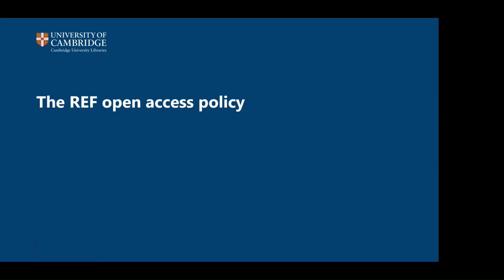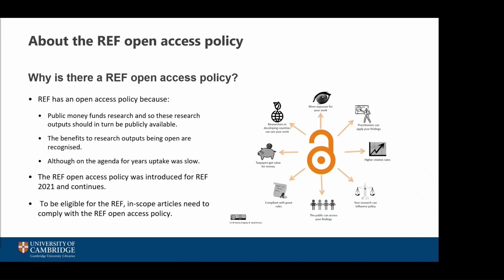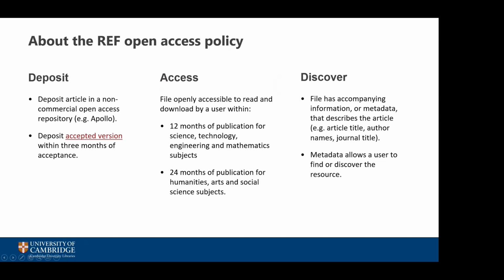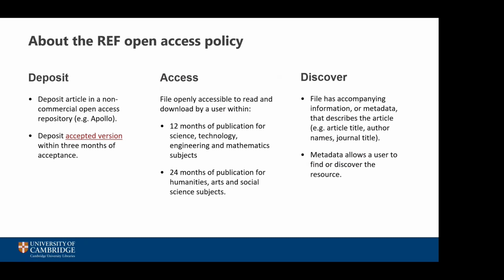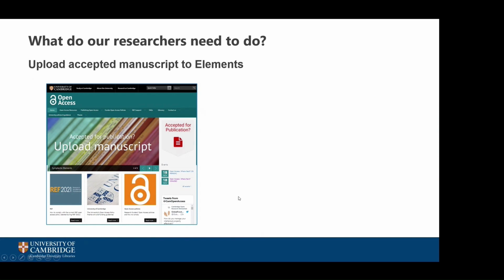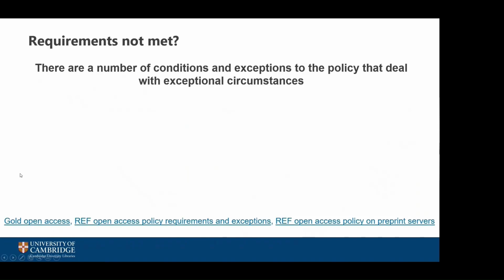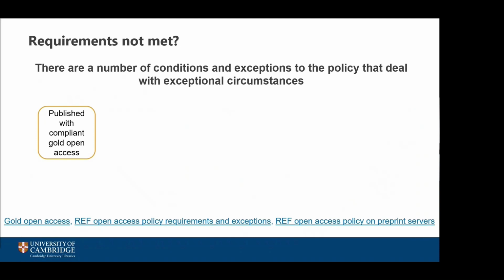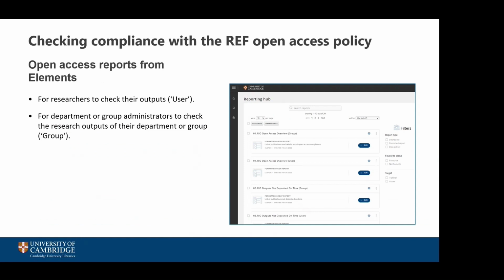Current REF Requirements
Details about the current REF open access policy are covered in this video. This includes an introduction to REF and the open access policy, what actions researchers need to take, how exceptional circumstances may be handled and introduces REF open access reports available from Elements.